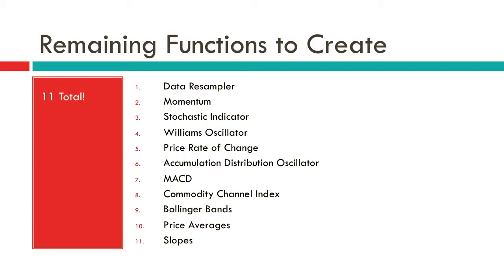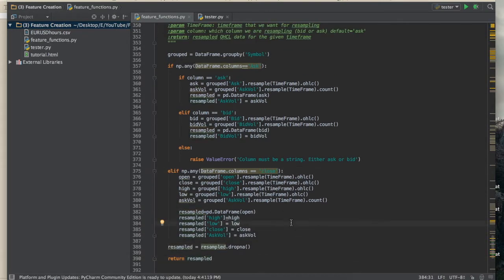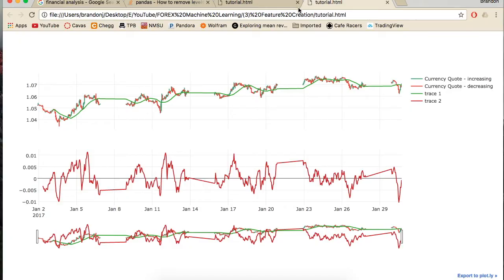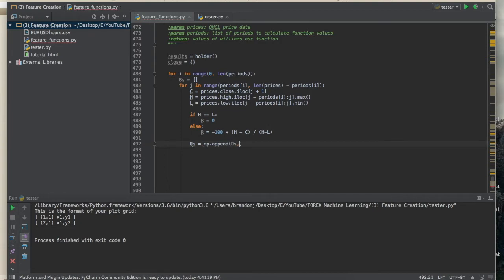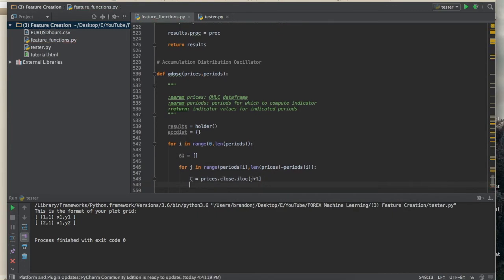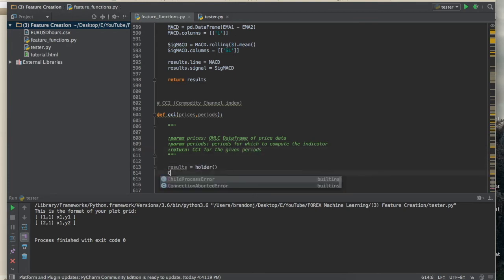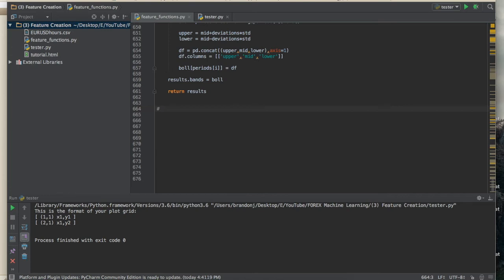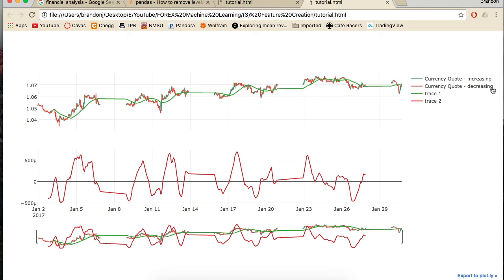How to Build a Winning Machine Learning FOREX Strategy in Python: Feature Creation (4) Finishing Up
This is the last video that covers financial feature functions! Hurray.
The financial features are essential for the machine learning algorithm, but it was very tedious and boring to generate all of them. In this last video, I breeze through (fast forward) all of the remaining 11 feature functions. There are opportunities to pause throughout the video, where I provide screenshots for each function that I've finished writing.

In the next video I will show you how to access all of these functions more or less at once. We will leverage the multiprocessing library to access multiple computing cores because this process is very computationally expensive (takes a long time to calculate).

Finished Function Times:

1. Data Resampler - 2:37
2. Momentum - 3:58
3. Stochastic Oscillator - 5:00
4. Williams %R - 5:59
5. PROC - 7:06
6. Williams Accumulation Distribution Oscillator - 8:05
7. MACD - 9:04
8. CCI - 10:00
9. Bollinger Bands - 10:56
10. Price Averages - 11:53
11. Slopes - 12:59

Links:

1. Data Resampler (no link)

2. Momentum

3. Stochastic Oscillator

4. Williams %R Line

5. Price Rate of Change (PROC)

6. Accumulation Distribution Oscillator

7. Moving Average Convergence Divergence (MACD)

8. Commodity Channel Index

9. Bollinger Bands

10. Price Averages
'rolling mean (moving average) of all prices for a given period'

11. Slopes
'slopes of regression lines fit to sets of data'